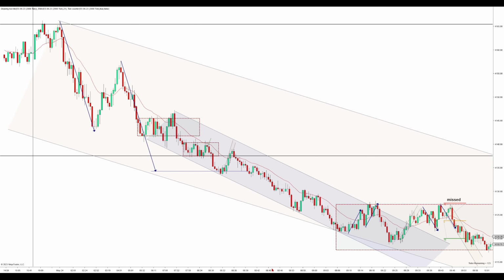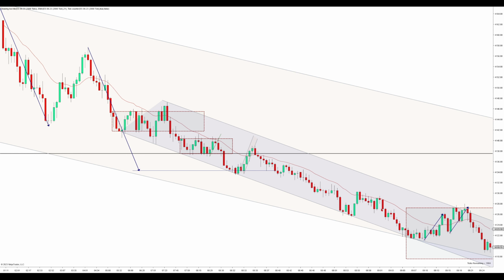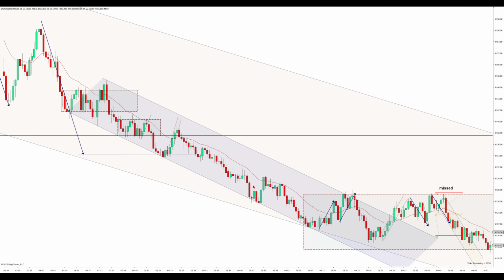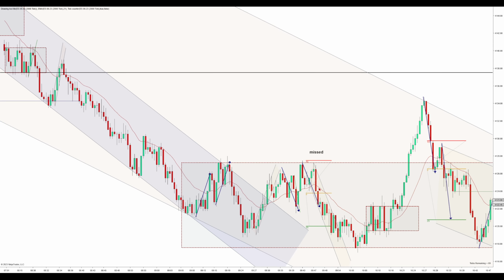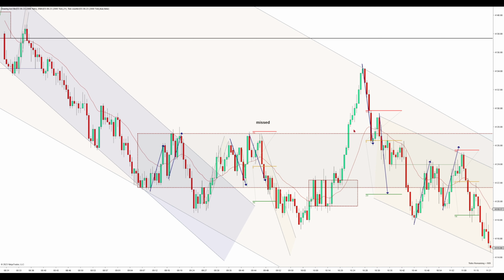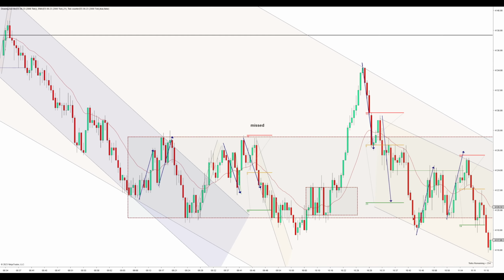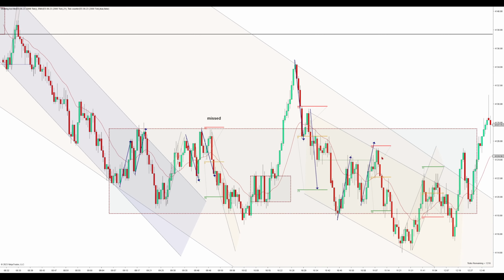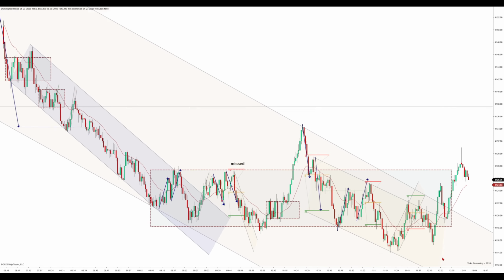ES Futures Price Action Day Trading May, 24 | Technical Analysis of a Bearish Day in the E-Mini